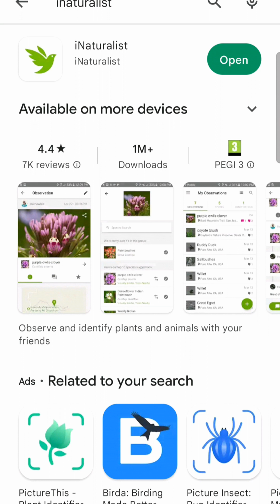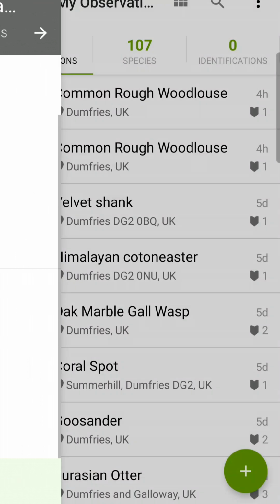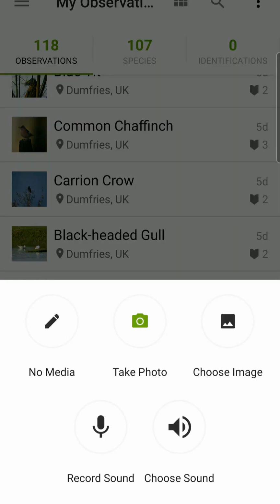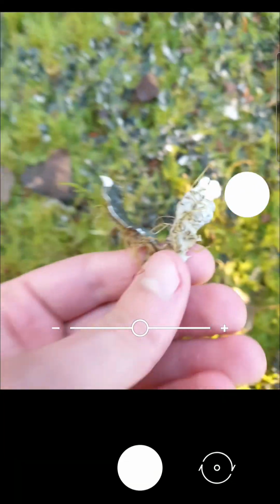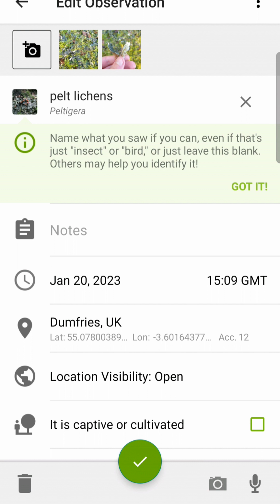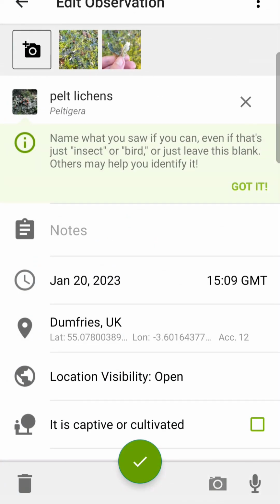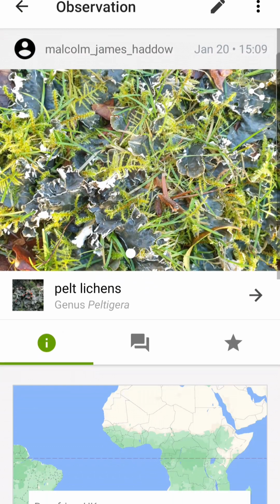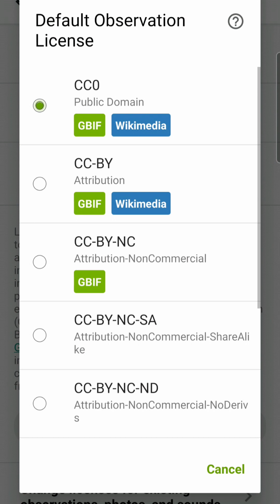iNaturalist mobile phone tutorial - an introduction to nature recording with the GSA Biosphere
Did you know that you can help protect nature with just your mobile phone? The Galloway & Southern Ayrshire UNESCO Biosphere is running a long term nature recording project using the iNaturalist app, tracking flora and fauna across our region. Data collected through this citizen science will help inform current and future research and conservation projects.

Join the GSA Biosphere's Project Support Officer Malcolm for a look at the iNaturalist mobile phone app, and learn how to upload your wildlife spots and identify the species that you've found.